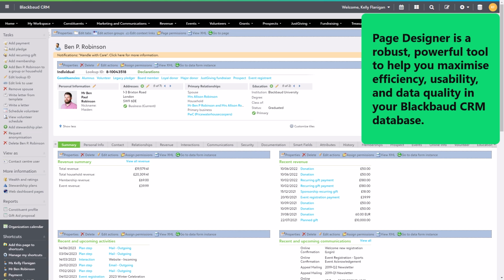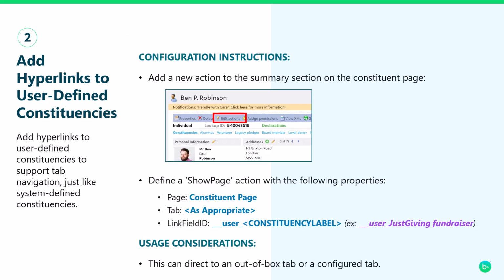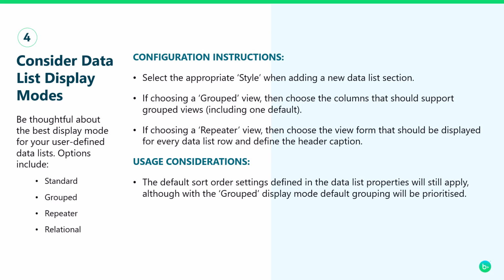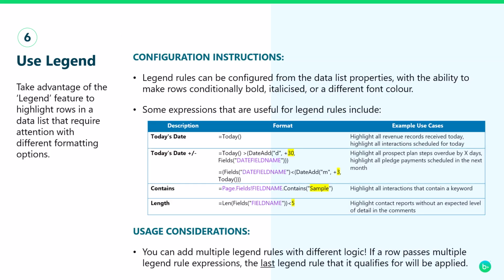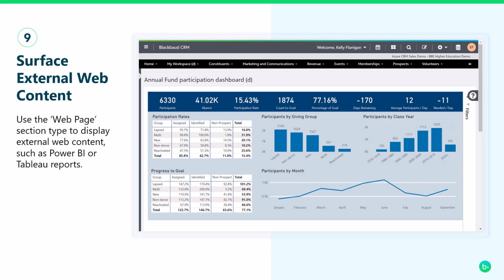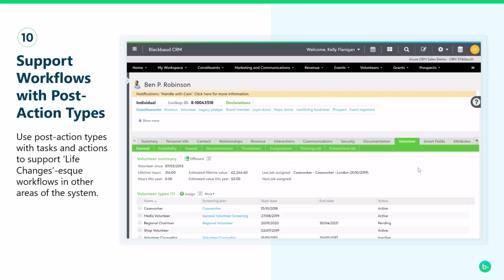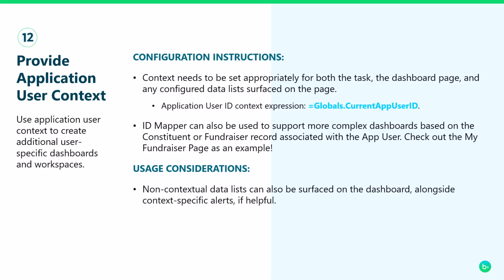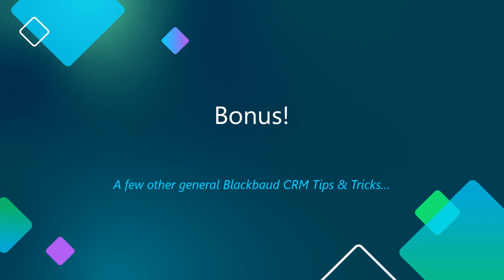Tips and Tricks for Blackbaud CRM® Page Designer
With tips from basic to advanced, this session will help you maximize the value of your CRM implementation using the trusty page designer tool.